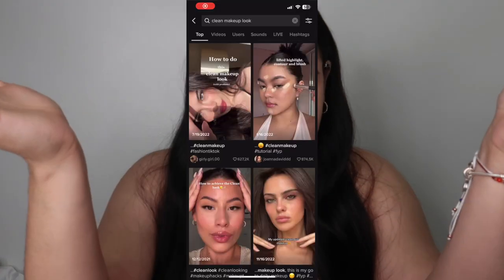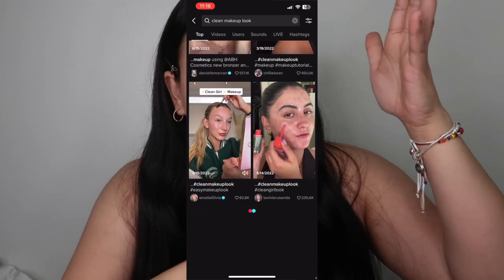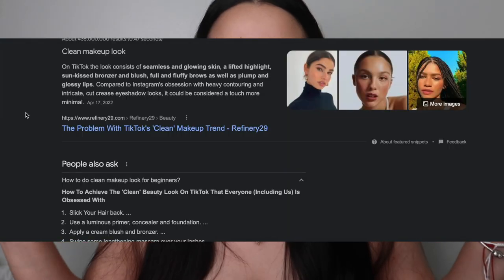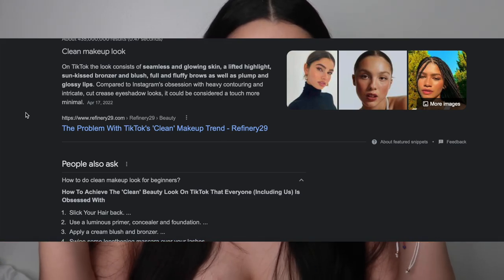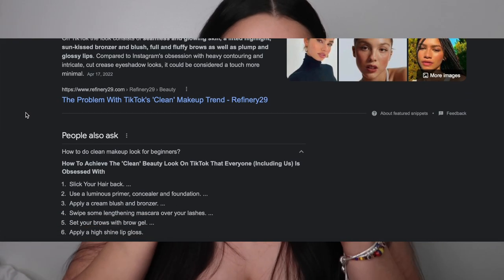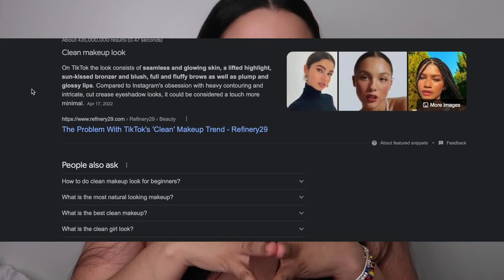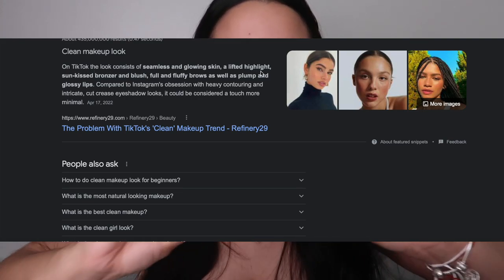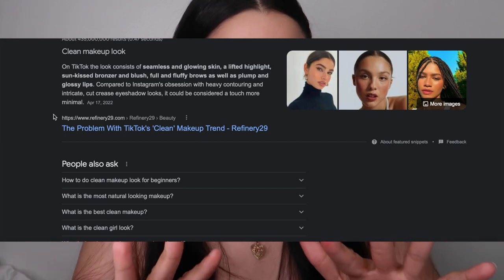TIKTOK CLEAN MAEKUP LOOK TREND